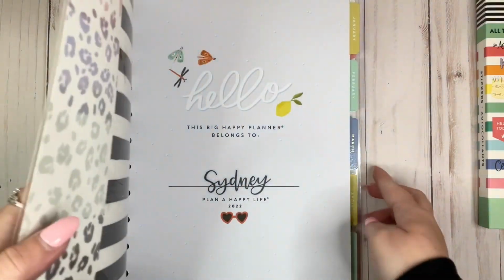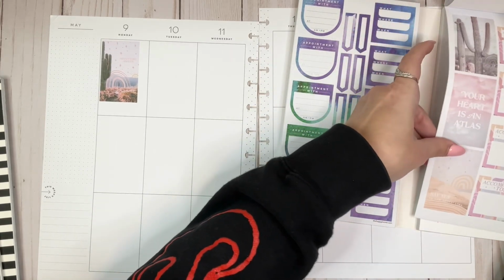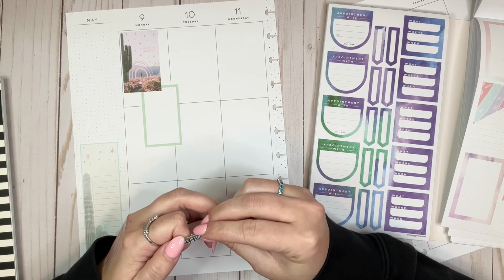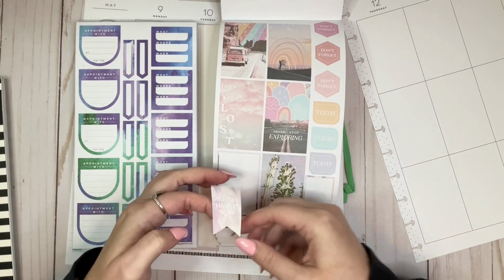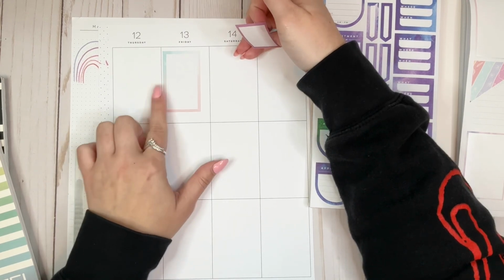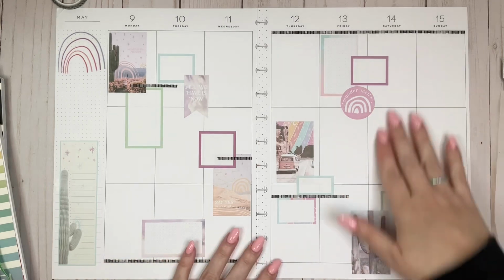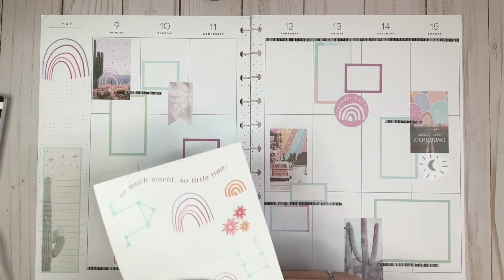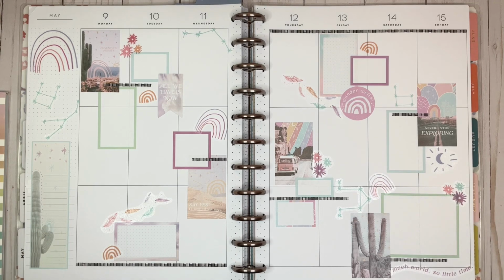Plan with Me // BIG Vertical Happy Planner // May 9th - 15th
Hi planner friends! Today I’m planning in my BIG using the new Essential Planning mega book and I’m kind of obsessed 🤩 I know I said I might not have videos this week, but surprise! I really like how this spread turned out and just kind of throwing down some stickers to see what happens. I hope you enjoy!

Favorite Planner Tools
• Fiskars Knife
• Precision Scissors
• Paper Trimmer
• Label Paper
• Tombow Mono Hybrid Correction Tape
• Tombow Mono Permanent Adhesive Refills

Favorite Pens
• Muji 0.38